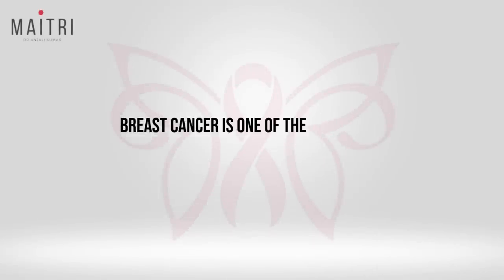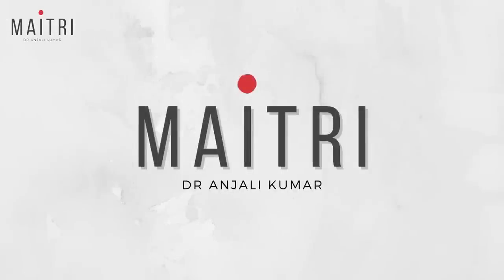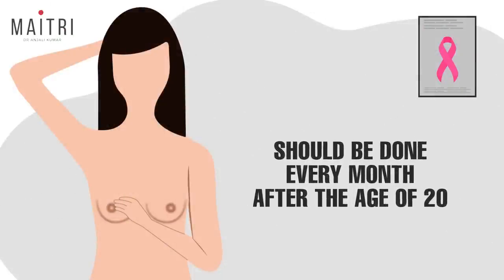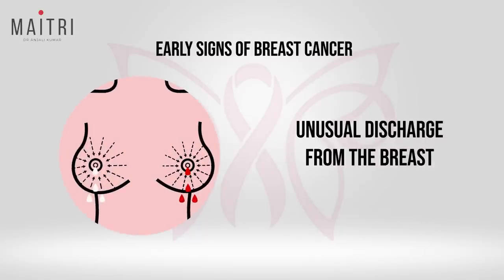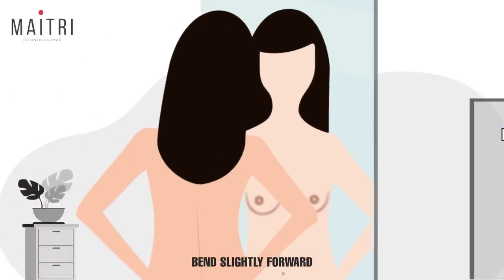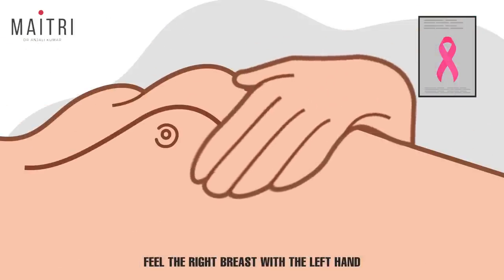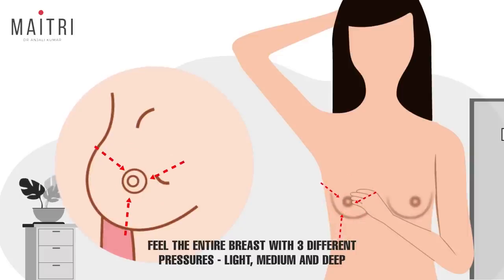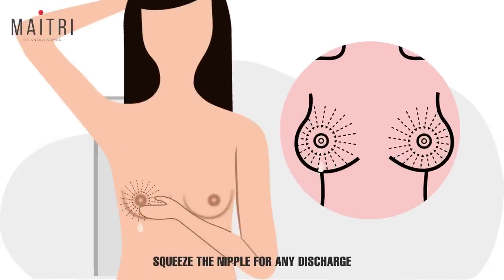Self Breast Examination | Dr Anjali Kumar | Maitri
October is Breast Awareness Month.
 Every woman must be "Breast Aware", for every woman is at risk of developing breast cancer.
The self-breast examination is a simple life-saving technique, which every woman must know.

Don't delay it, don't ever postpone it.
Learn it, and share this with as many women as you know.

'MAITRI' is going to be your friend and guide in your journey towards health. We will talk about gynecology,  women's health, pregnancy, health in Corona and COVID -19 times, Yoga at home, fitness, diet, PCOD, and much more!